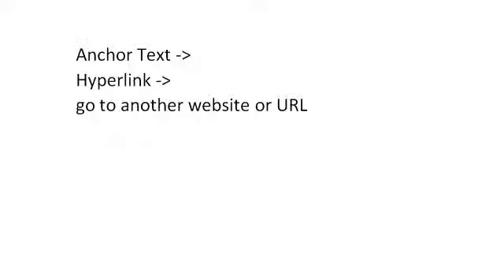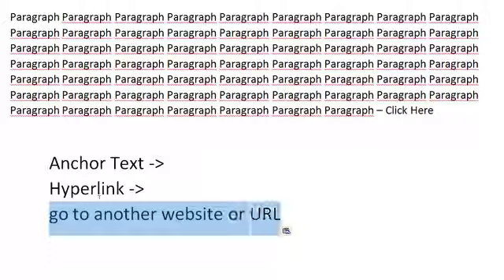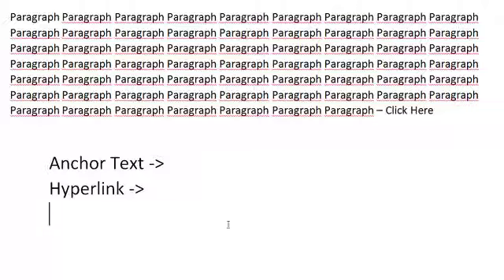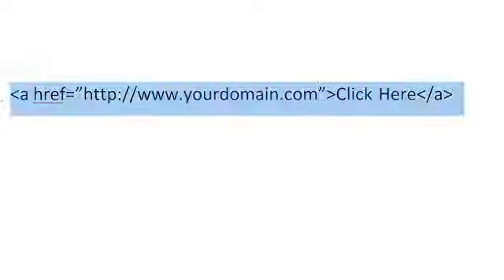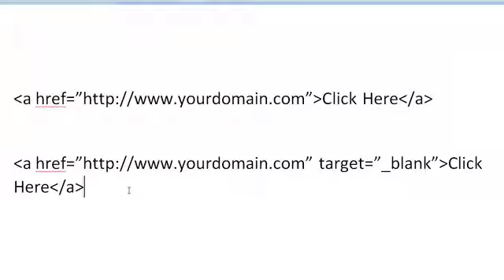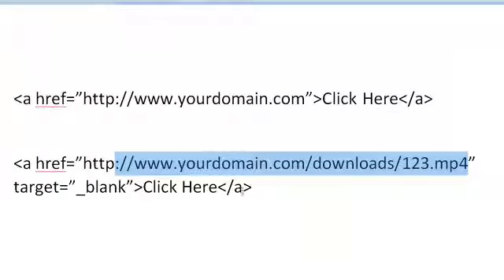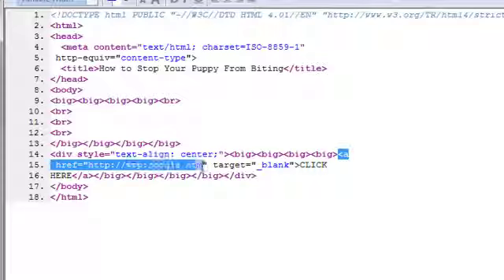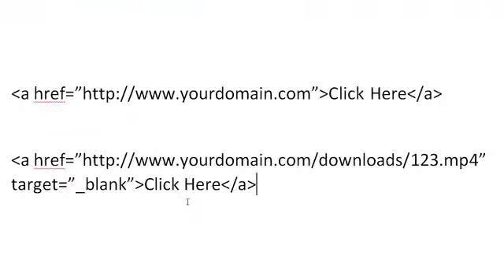Basics of HTML - Hyperlinks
One of the most common HTML tags that you will run into is the hyperlink. This is a link that you create that will link to an internal link within your site or to an external link on a different website.

Discover the Basics of HTML, CSS & PHP Code & Build Profitable Websites Exactly How You Want Even If You're A Techno-Phobe.